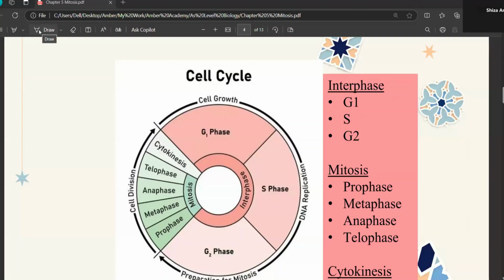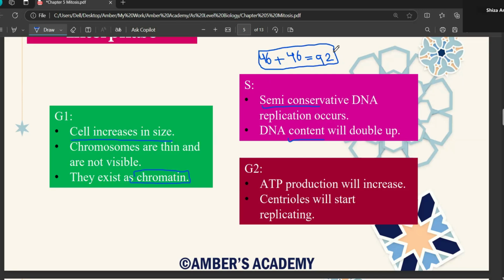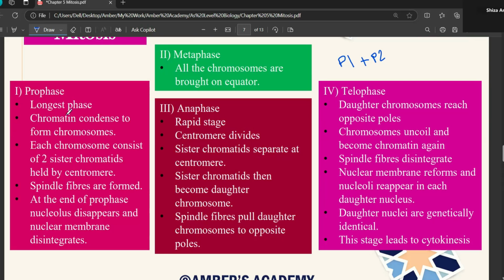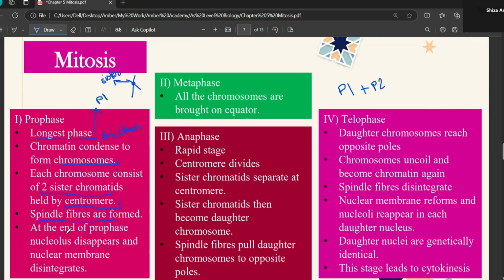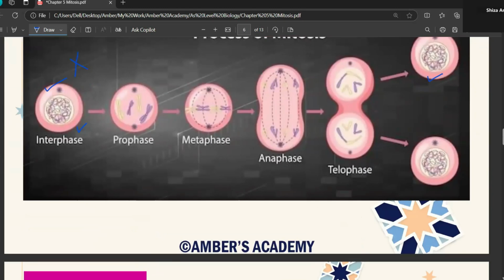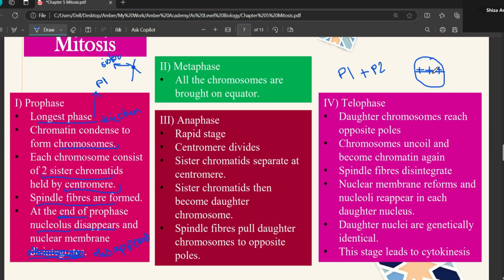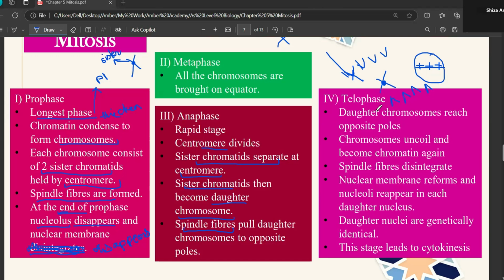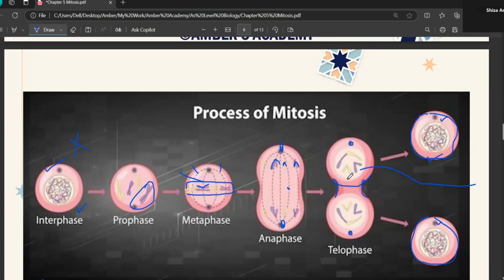Mitosis (Part 2) Explained | AS Level Biology (Cambridge 9700)